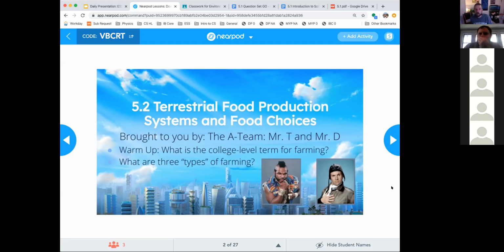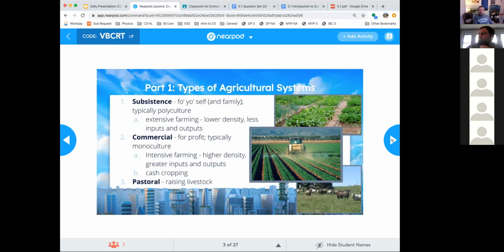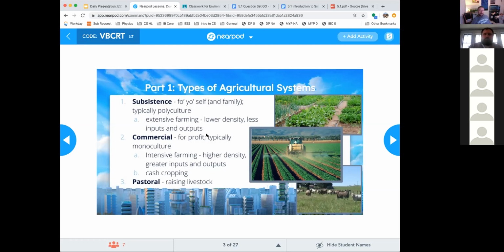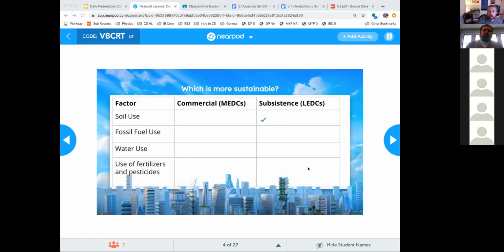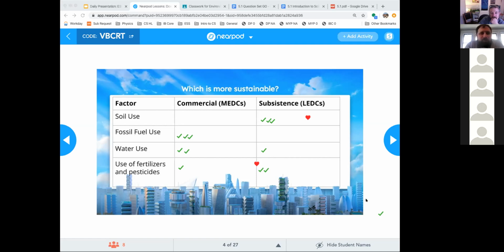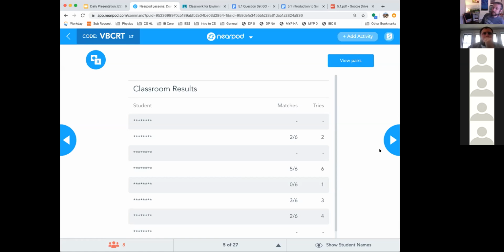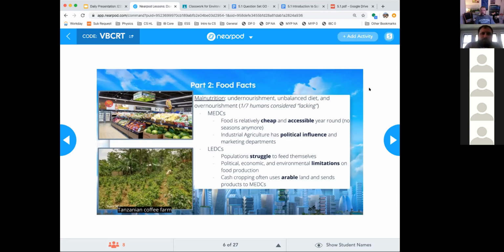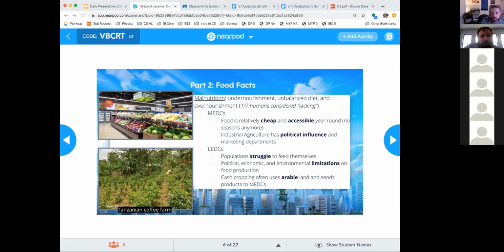ESS 4/27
Lecture 5.2, Part 1